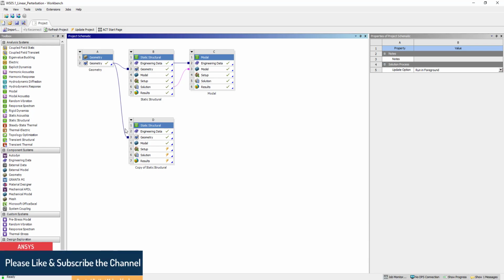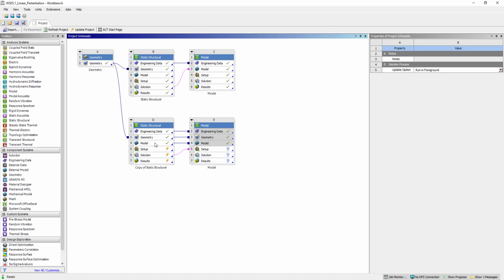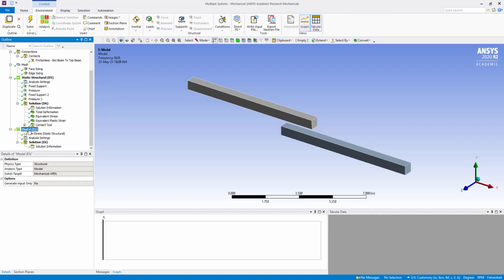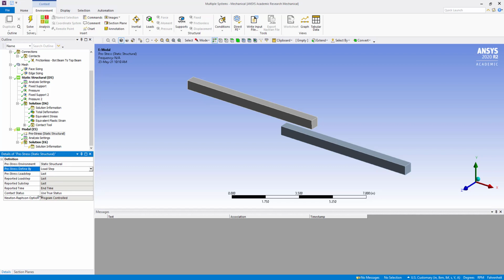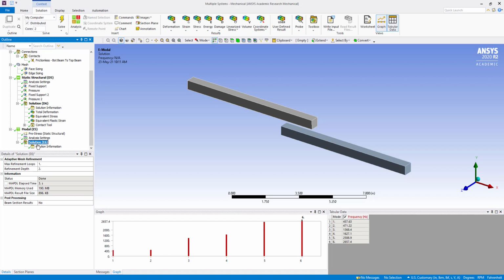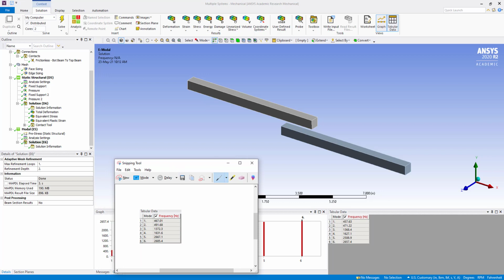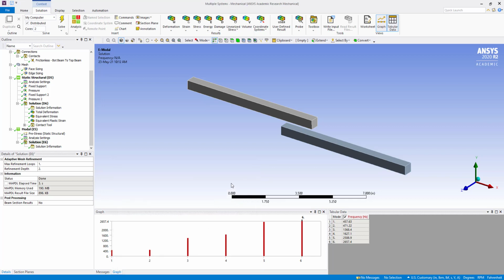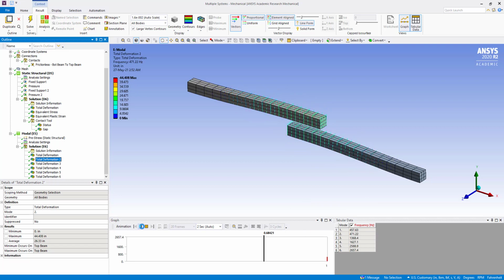Tutorial 5.2 Linear Perturbation Modal Analysis with prestress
This playlist focuses on the different types of ANSYS Linear & Nonlinear Dynamic Analysis. I have taken references from the Ansys learning hub tutorials.